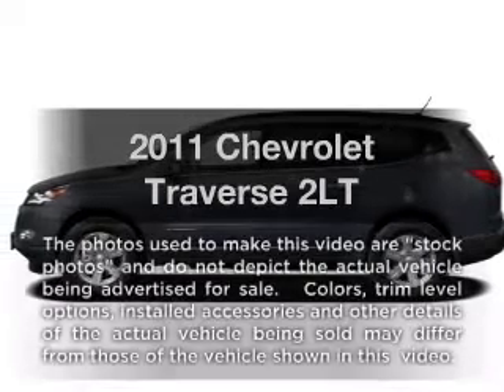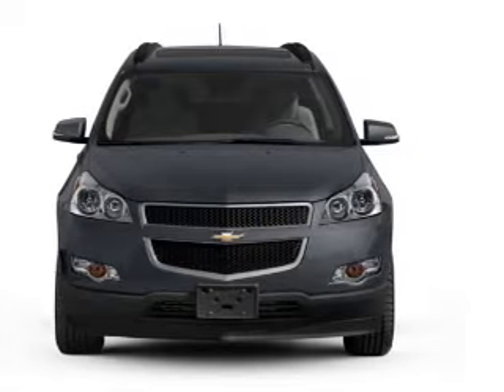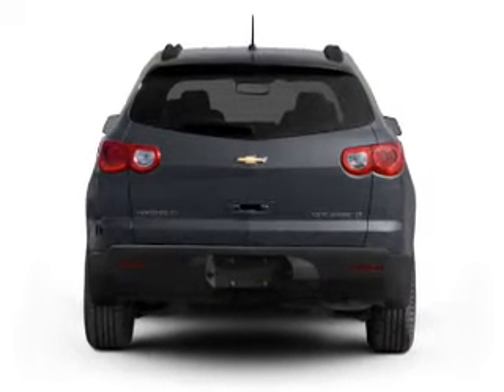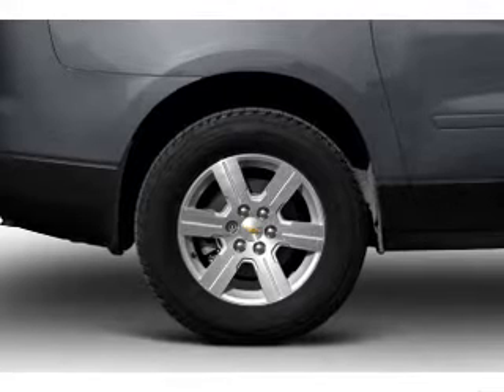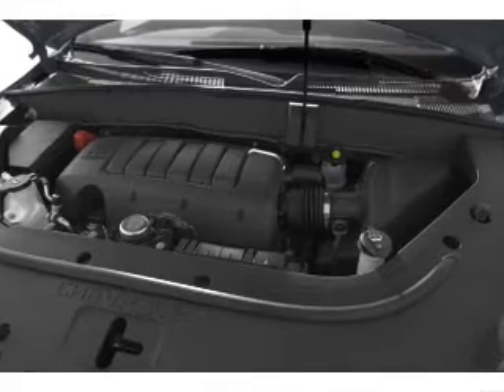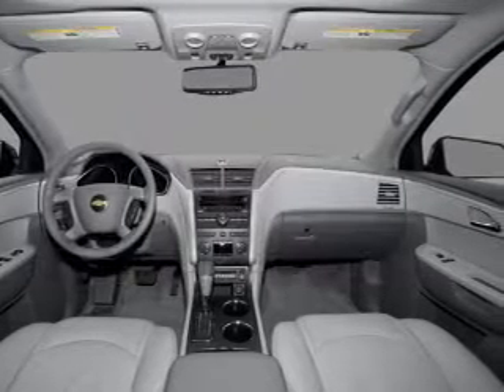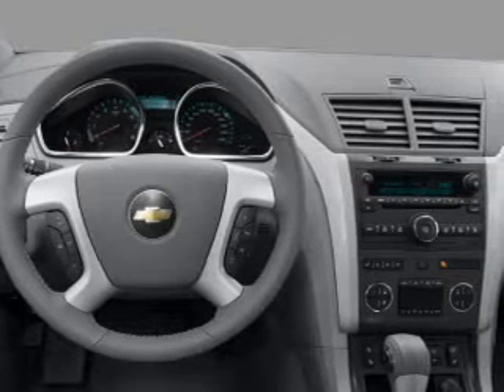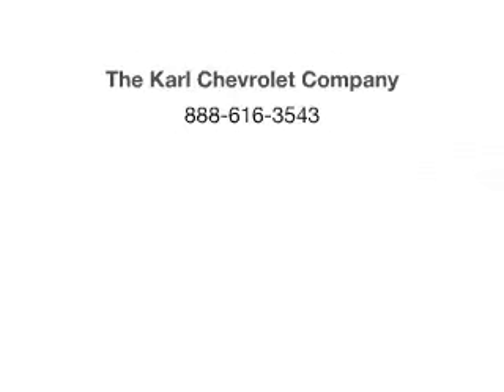2011 Chevrolet Traverse - New Canaan CT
Year: 2011
Make: Chevrolet
Model: Traverse
Trim: 2LT
Engine: 3.6 liter 6 cylinder 24 valve
Transmission: 6-Speed Automatic
Color: Silver Ice Metallic
Mileage: 4
Address:
261 Elm Street